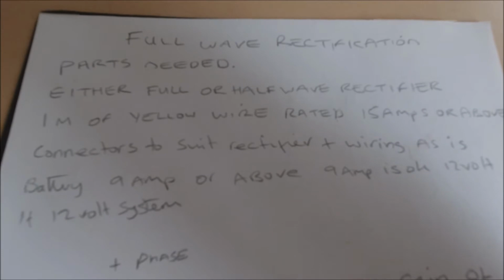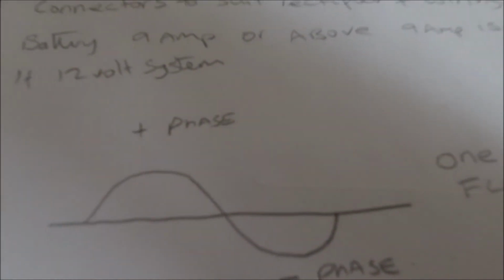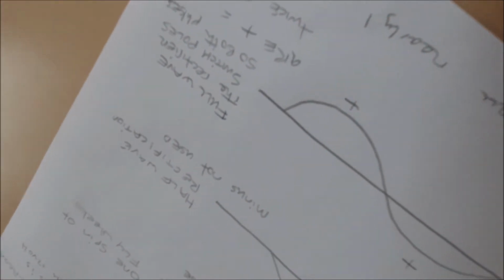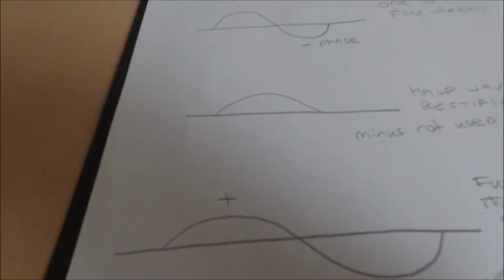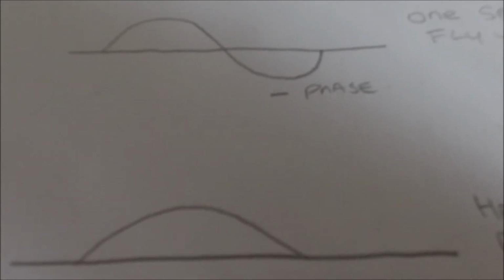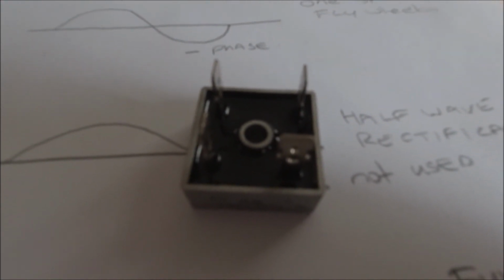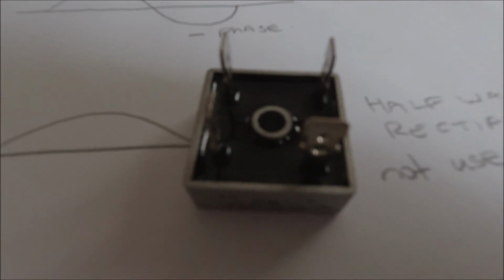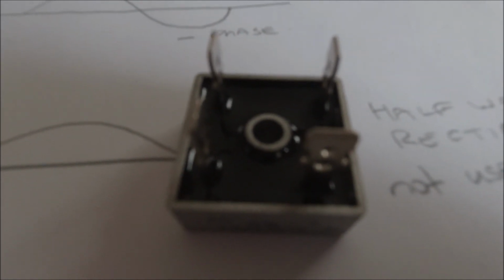Full Wave explained lambretta and vespa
Science behind Full wave rectification, Lambretta, Vespa, Trail Bike,
Scooter, Classic scooter